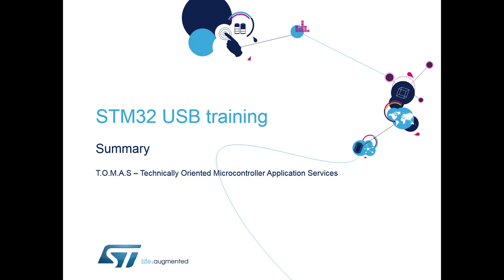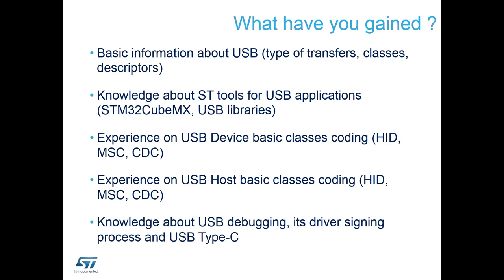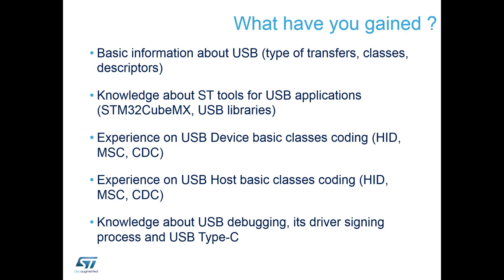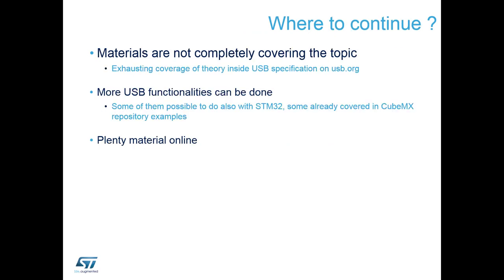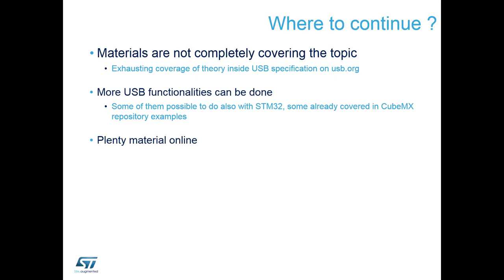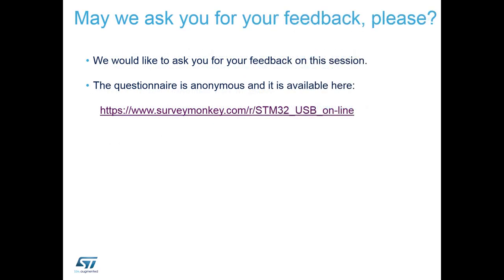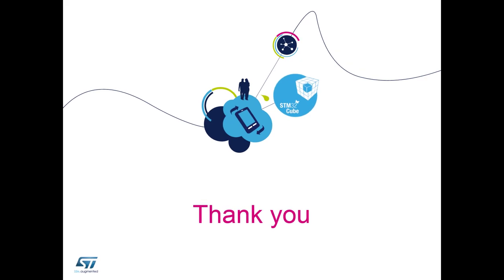STM32 USB training - 16 USB training Summary